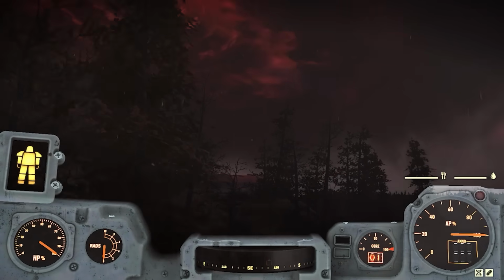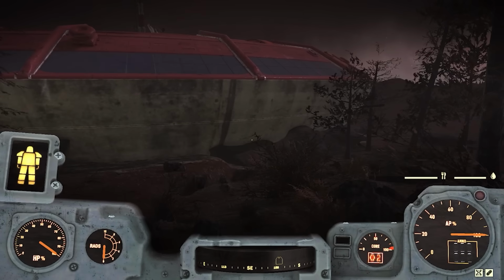Fallout 76 PTS Map Expansion #1 Hawksbill Weather Station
From the PTS. A quick tour of the first location I found.